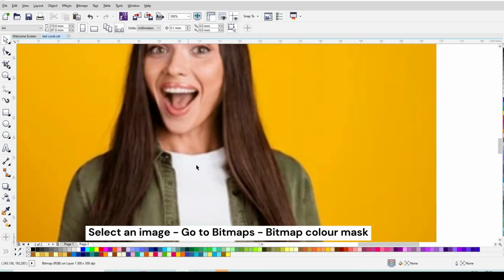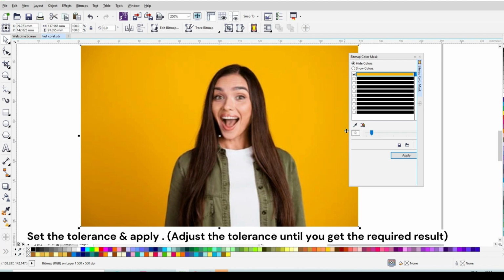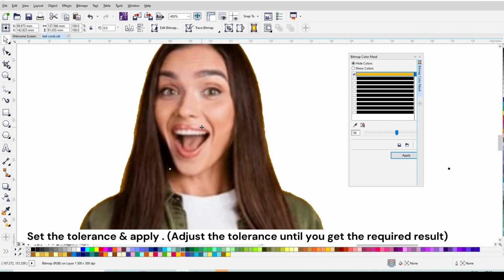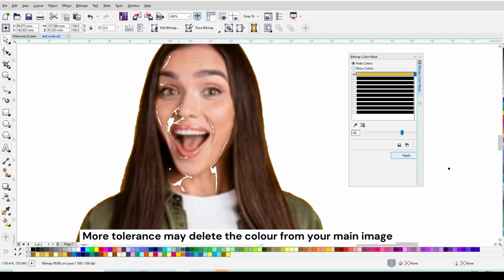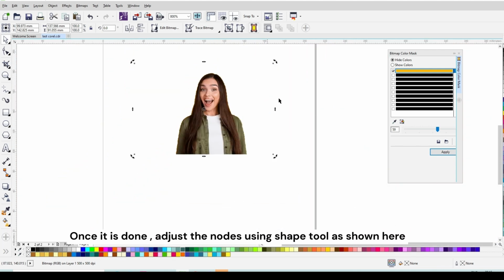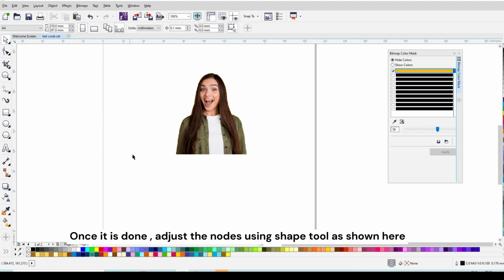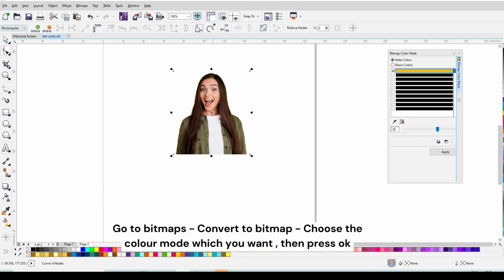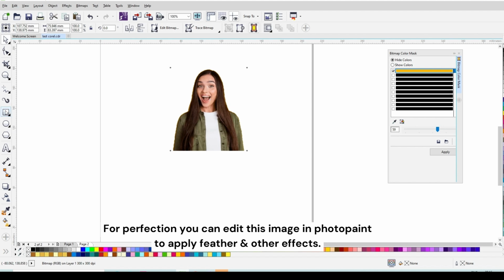How to remove background in CorelDRAW | Coreldraw design tutorial | Graphic design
How to remove background using Bitmap colour mask in CorelDRAW | Coreldraw design tutorial | How to remove image background

3D alphabet design in coreldraw , Business adds ,
3d Typography in coreldraw , banner design , flex design , 3d Banner , 3d flyer ,
3D label design in coreldraw , Graphic design tutorial ,
3D logo tutorial , Convert JPG  image to vector in coreldraw ,